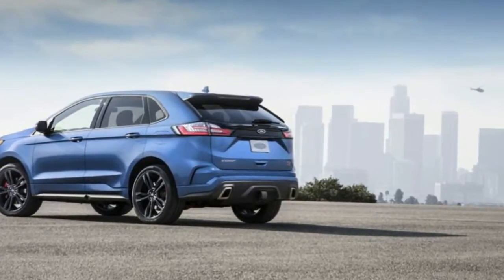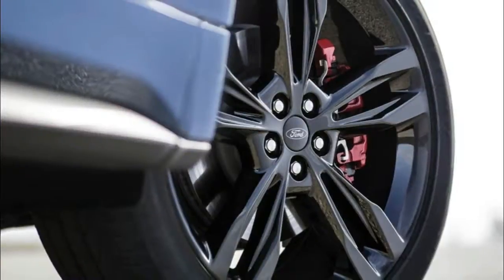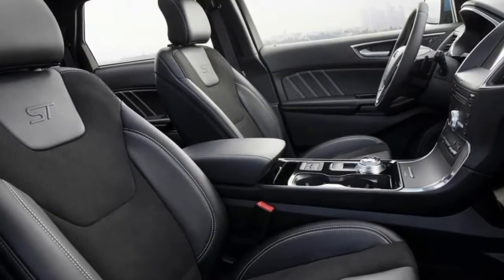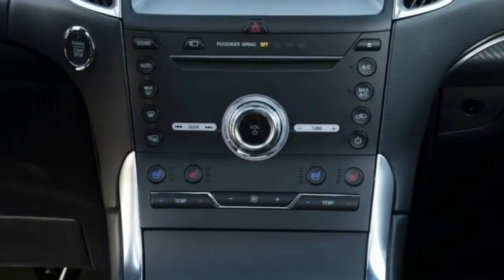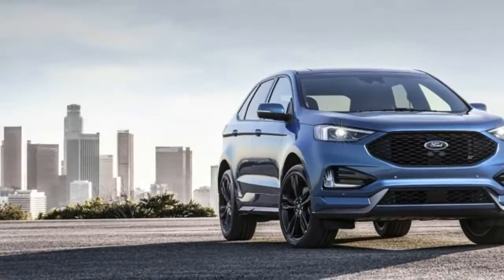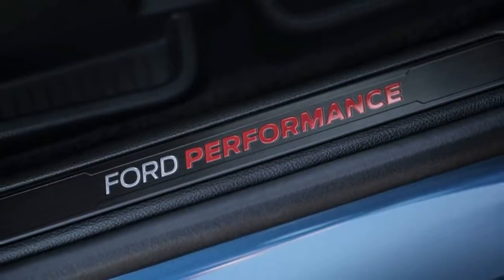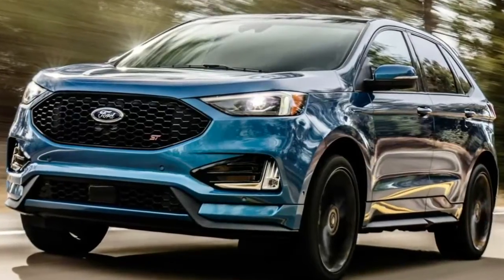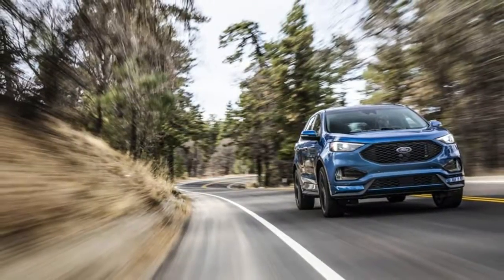The New 2019 Ford Edge ST Is The Sharpest Yet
Mention the letters ST around hot-hatch enthusiasts and they're bound to light up. But the latest addition to the Ford Performance lineup isn't a Fiesta or a Focus. In fact it isn't a hatchback at all (though it does have four doors and a tailgate). It's an SUV.

Feast your eyes on the new Ford Edge ST, the sharpest version of Dearborn's midsize crossover yet. It's like the existing Edge Sport, only more so.

Under the hood sits the same 2.7-liter twin-turbo V6 as the Edge Sport, but instead of 315 horsepower and 350 lb-ft of torque, the Edge ST offers up 335 hp and 380 lb-ft. That puts it closer, in terms of output, to the Focus RS than to the Focus ST. The engine's also mated to an eight-speed automatic transmission (instead of the old six-speed slushbox), with standard all-wheel drive – but while the steering wheel has paddle shifters, sadly a manual is not available.